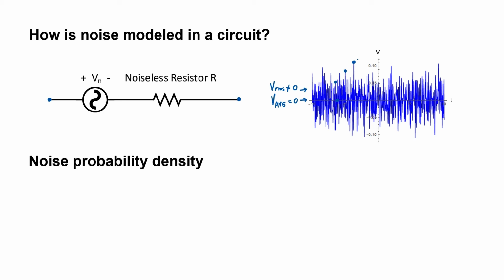Types of Noise in Amplifiers (Amplifiers #11)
Have you heard of Johnson noise?  Thermal noise?  Shot noise?  Let's look at some concepts like power spectral density to understand noise in circuits.